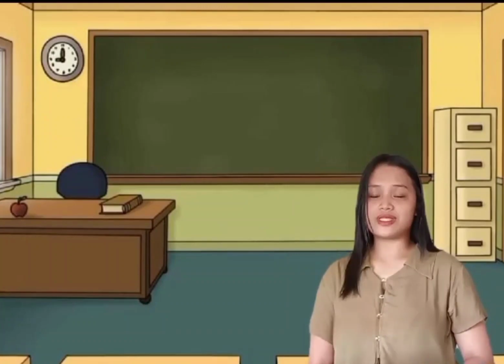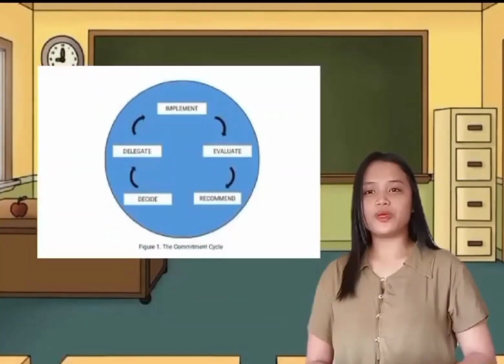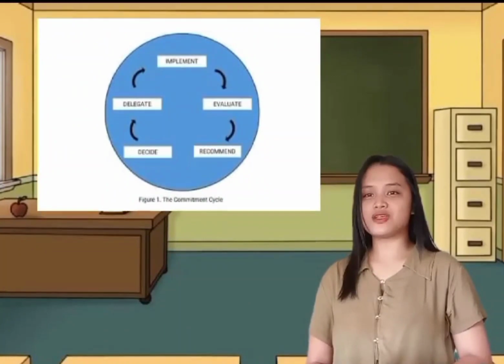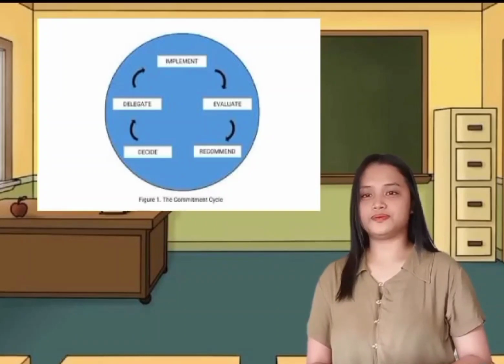March 27, 2022